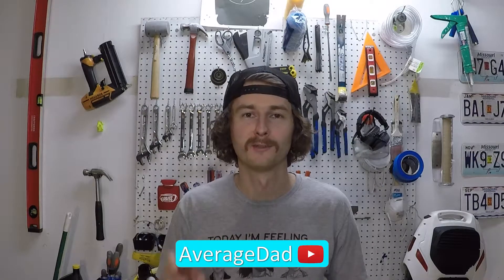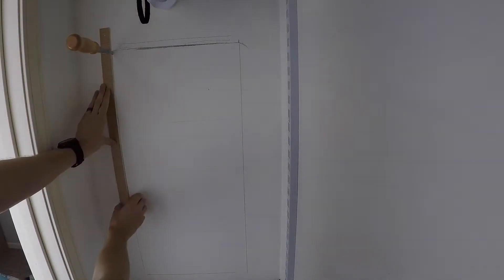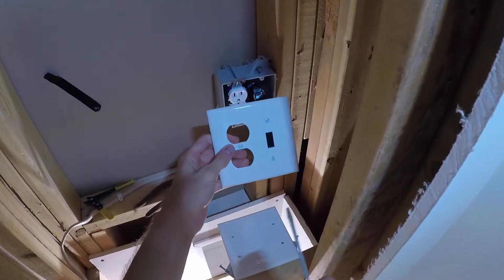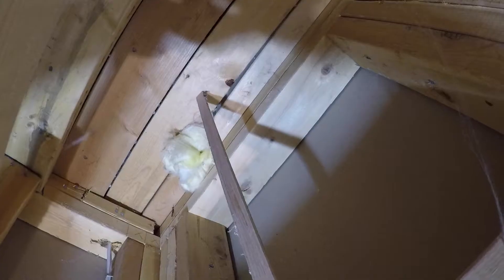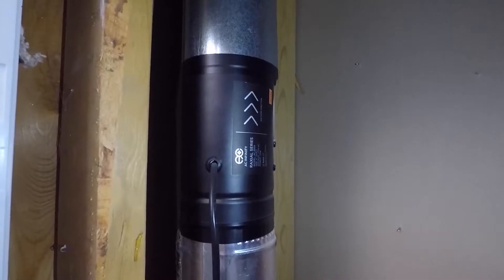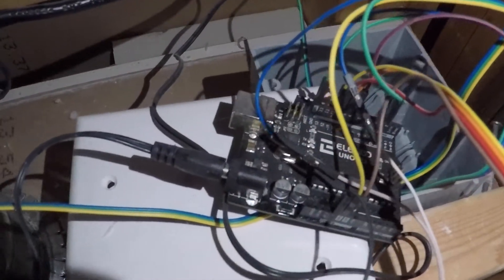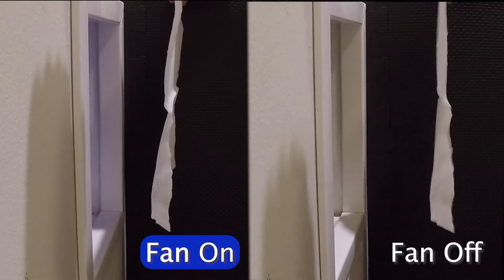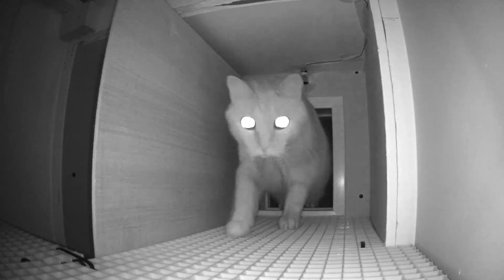A DIY Litter Box That Doesn't Stink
"If something is worth doing, it's worth overdoing". In this video I'll take the DIY litter box we built in Part 1 and add in a fan for ventilation that is automatically turned on by a motion sensor (all controlled by an Arduino UNO circuit board). Since we are already utilizing a motion sensor, why not LED lights so we can tell when Taz is in the box or when the fan is running!

Uno board
Uno Starter kit
In-line fan